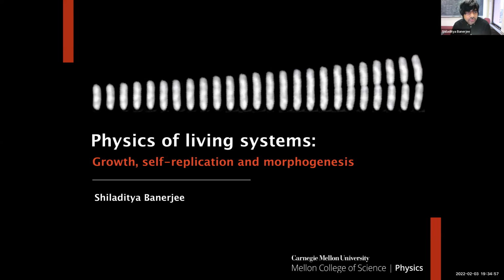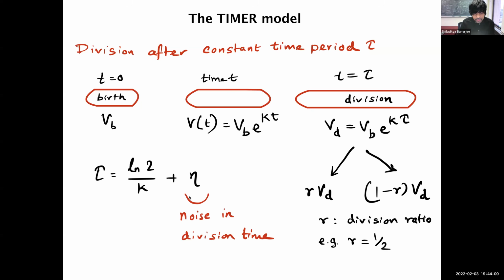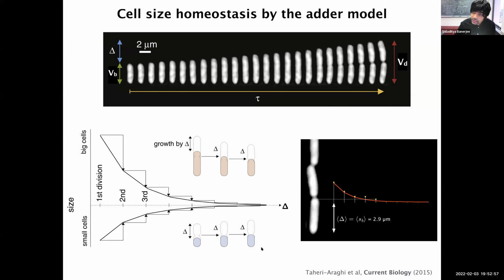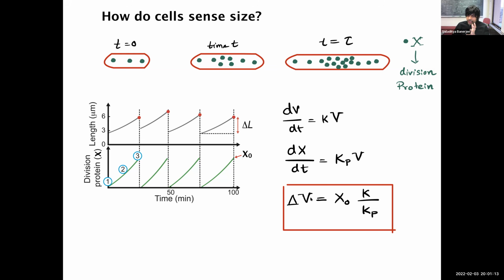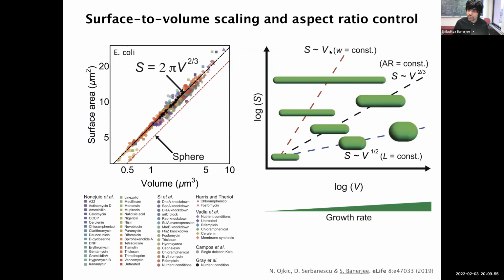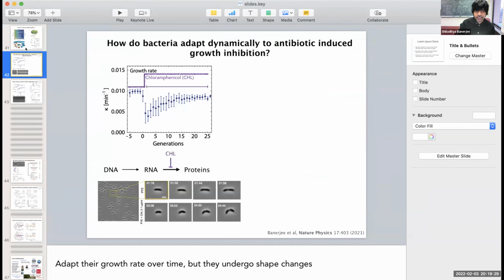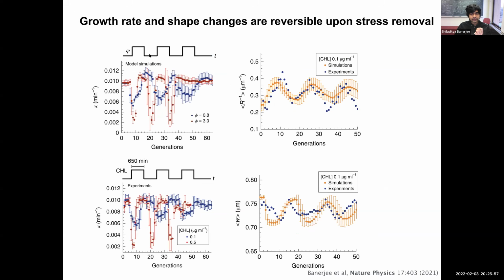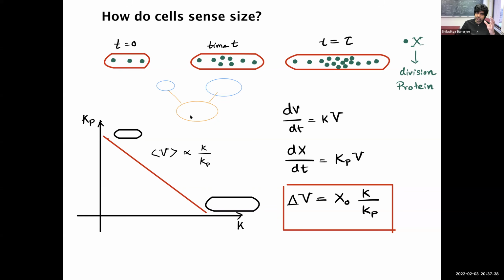Physics of living and evolving matter - Shiladitya Banerjee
Dr. F.C. Kohli Centre of Excellence
Perspectives in Mathematical Sciences
January 10–February 4, 2022
Thursday, 3 February 2022, 19:30 IST
Abstract

Living matter operates far from equilibrium, constantly consuming and dissipating energy to perform their defining features of growth, self-replication, motility and adaptation to changing environments. These dynamical processes are governed by complex, time-dependent interactions between a large number of molecular components that are impossible to measure or characterize in detail. As a result, bottom-up approaches to modeling the dynamics of living systems are computationally and mathematically challenging. In this talk I will discuss top-down approaches to modeling the dynamics of living matter, formulated in terms of collective system variables that are able to predict the emergent dynamics in a range of living systems, from growing microbes to morphing tissues and interacting cell populations. Identifying the collective modes of dynamics in these systems has revealed new mathematical rules and strategies that underlie biological form, function, and self-organization across different spatiotemporal scales.

Shiladitya Banerjee is an Assistant Professor of Physics at Carnegie Mellon University working in the area of Theoretical and Computational Biophysics. Banerjee did his undergraduate studies at Chennai Mathematical Institute, and earned his Ph.D. in Physics from Syracuse University in 2013. After a postdoctoral fellowship at the University of Chicago (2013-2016), Banerjee became a Faculty in the Department of Physics & Astronomy at University College London in 2016, where he was appointed a Royal Society University Research Fellow. He moved to his current position at Carnegie Mellon in 2020. Research in the Banerjee Lab is focused on developing mathematical and computational models for the dynamics of living systems and organisms.